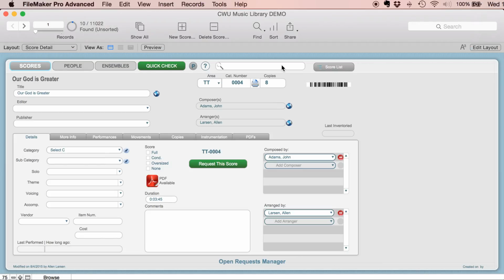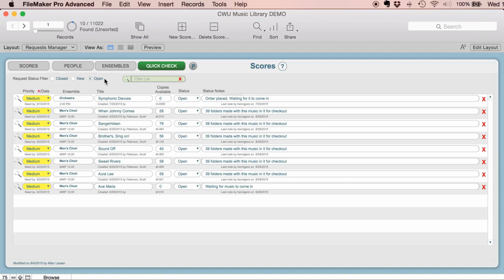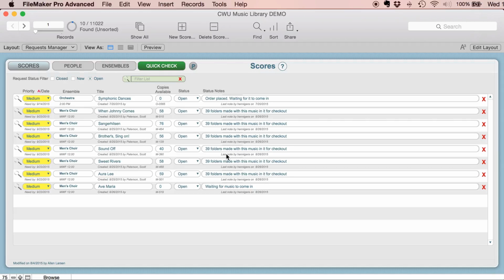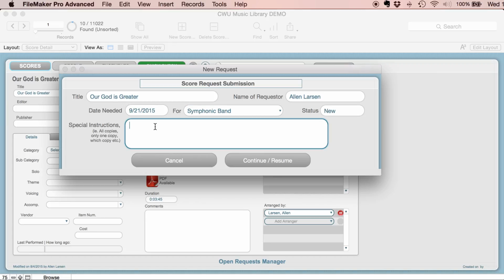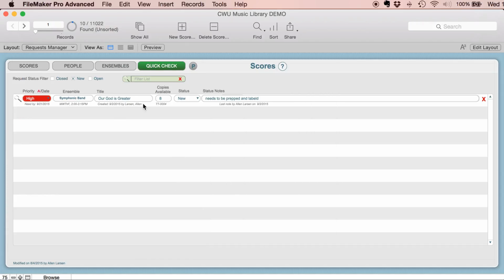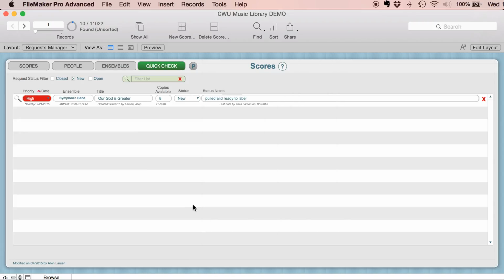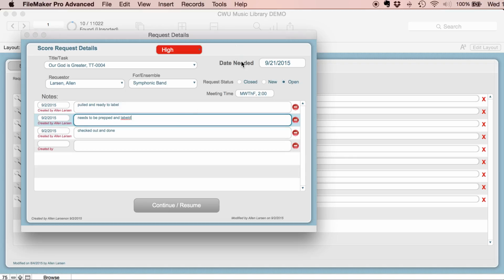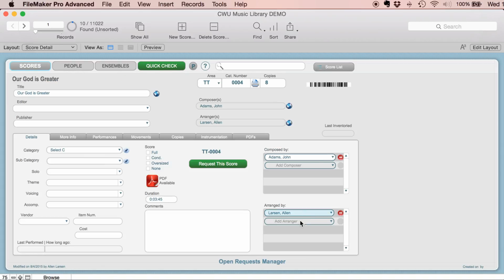CWU Music Library, Scores, Requests manager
How to create and manage requests is covered in the very important tutorial from the music library database series.